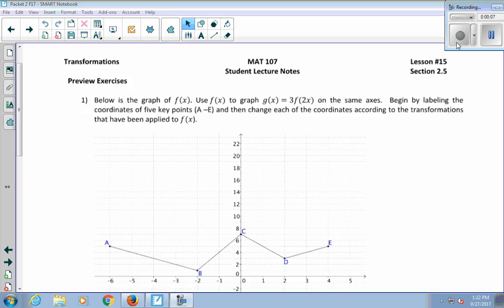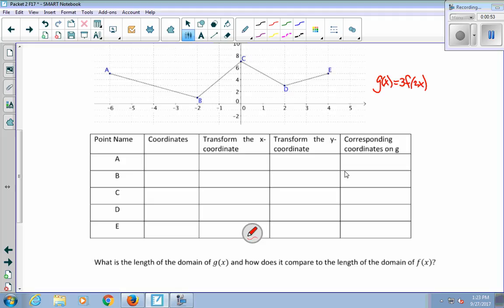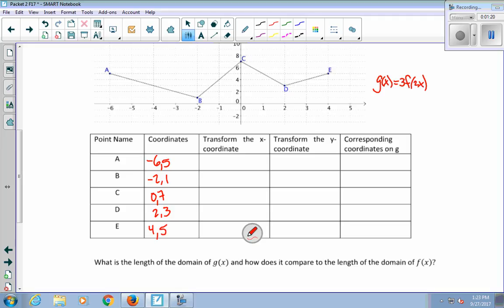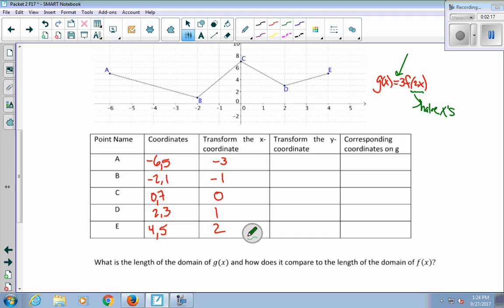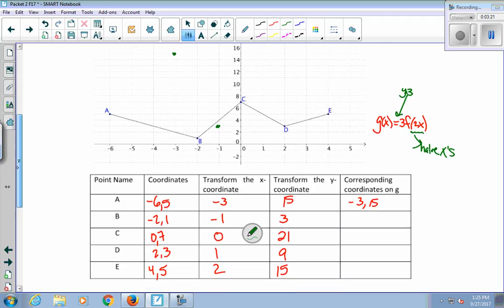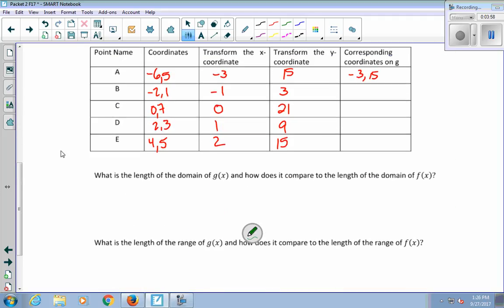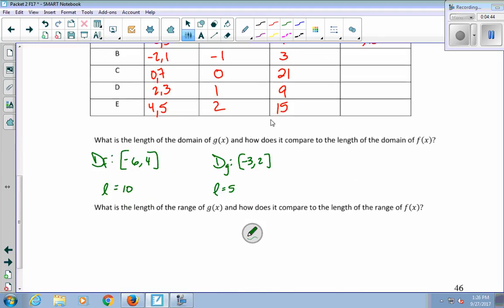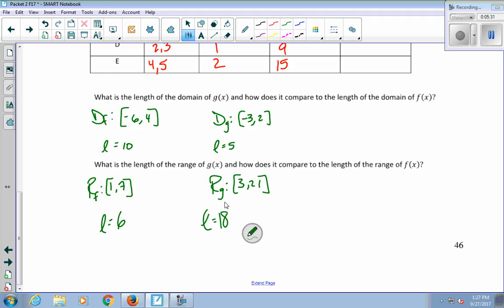Lesson 15 preview exercises